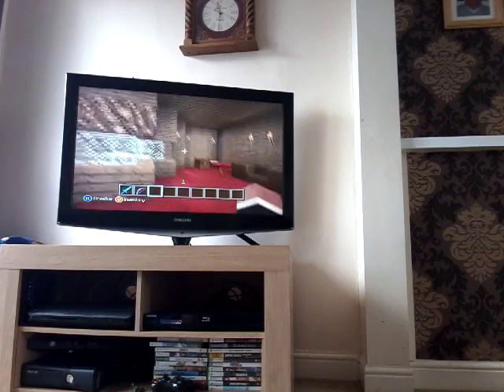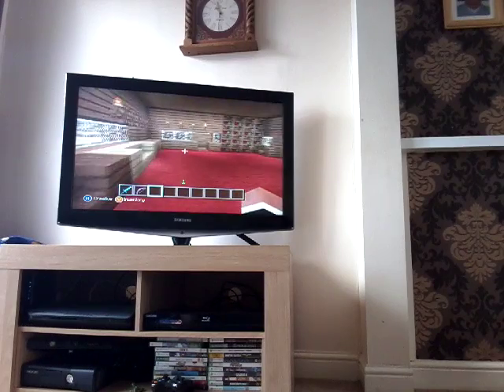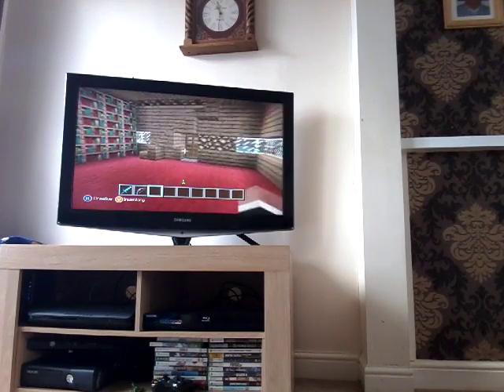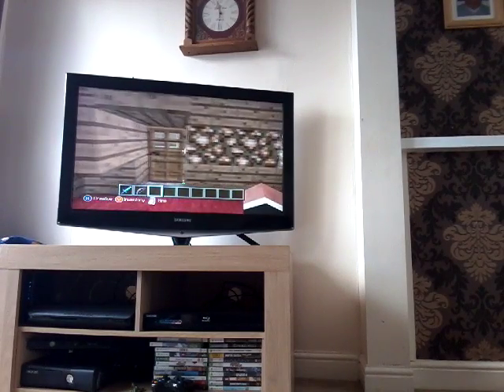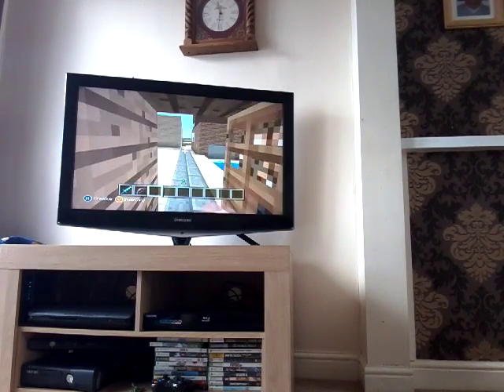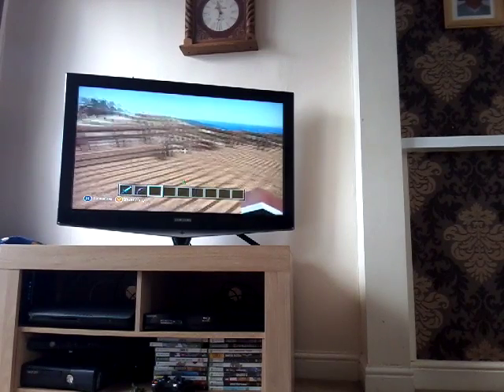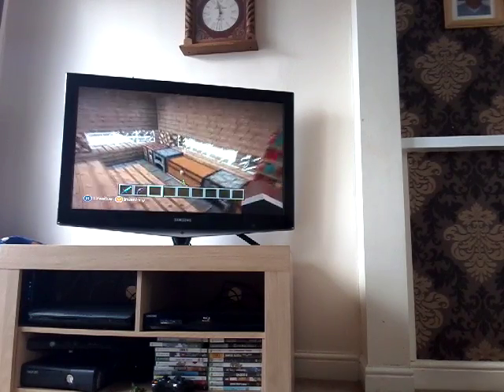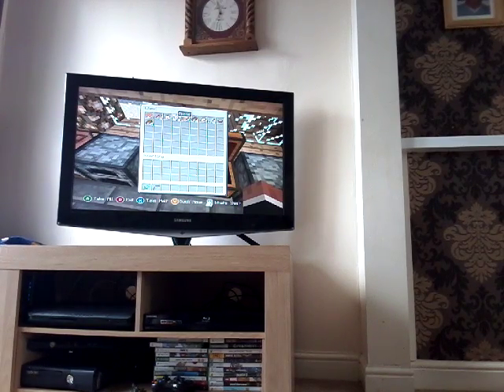Minecraft xbox 360 part 1